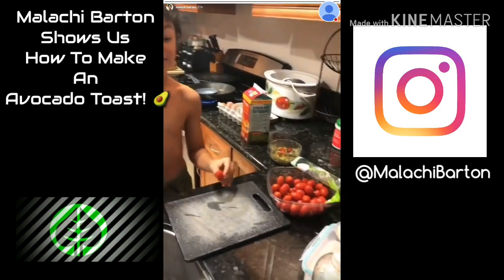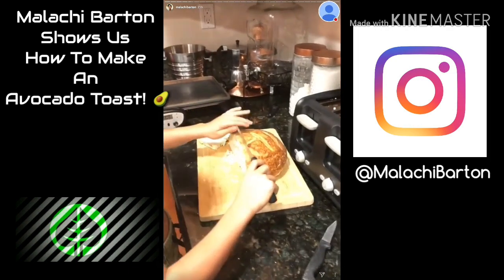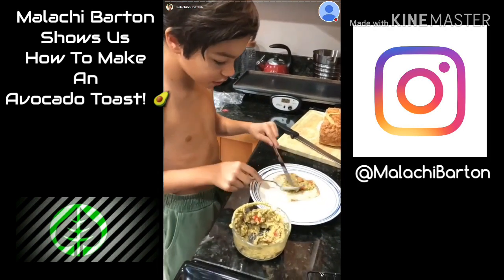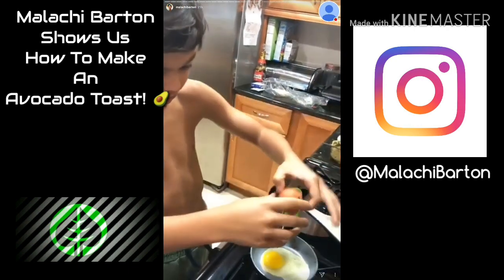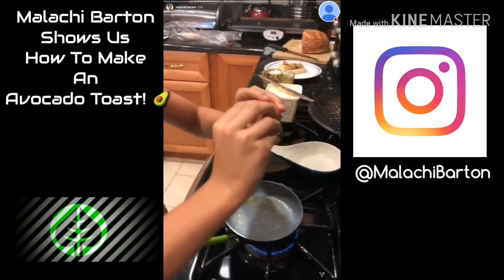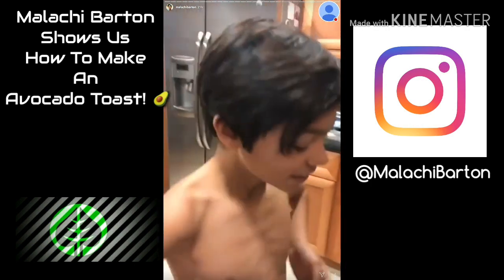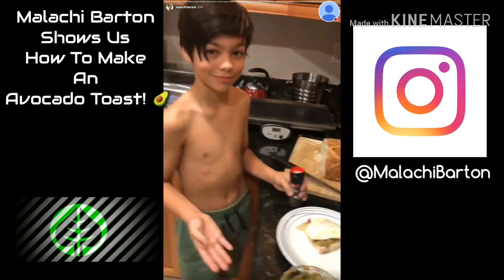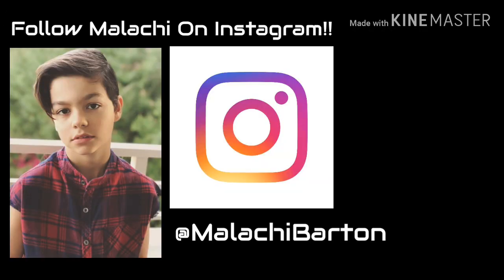Cooking Time With Malachi Barton!! | Malachi Barton Makes Avocado Toast 🥑🍞| GLCV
Malachi Barton Shows Fans On Instagram (Including GLCV) How To Make An Avocado Toast!! 🥑🍞

Malachi Barton's Instagram Stories Were Posted On Instagram On Wednesday January 30,2019. This Video Was Made On Thursday January 31,2019.

Credit: Malachi Barton's Instagram Stories
MMXIX Green Boston Corporation,Inc.